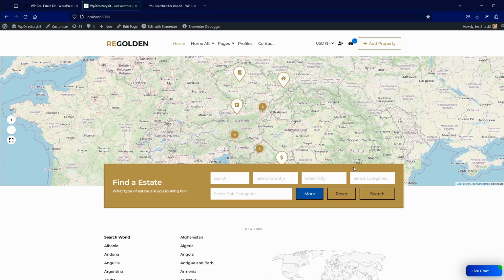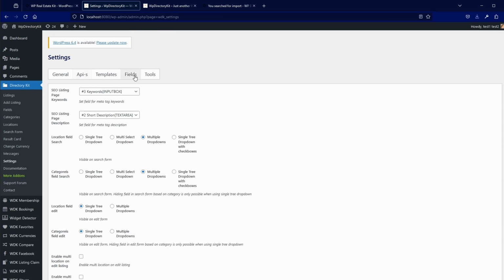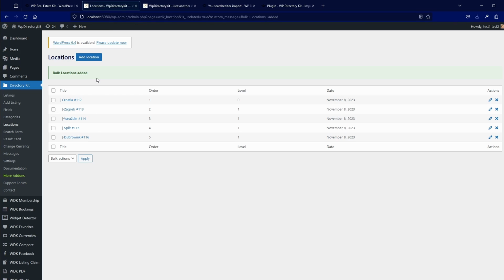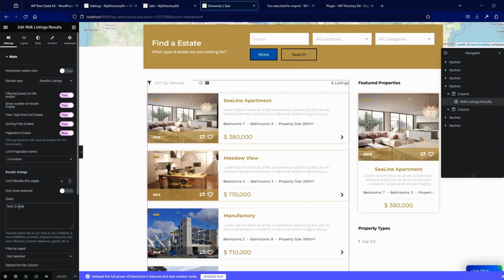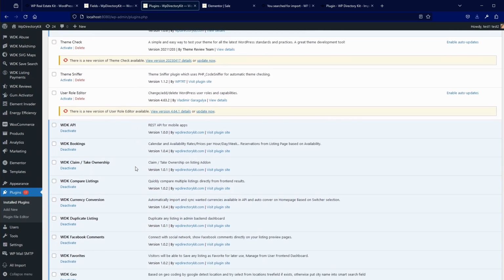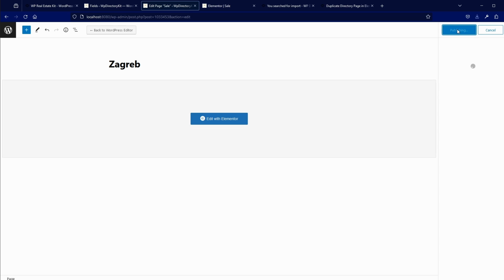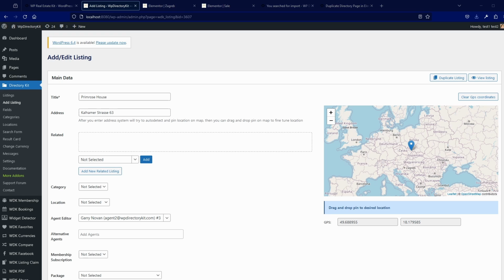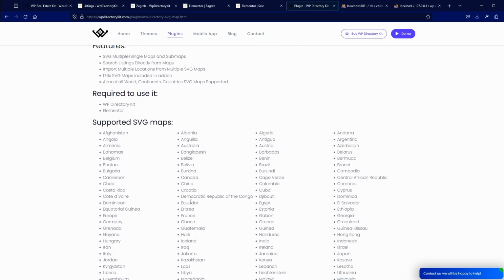WP Directory Kit Categories and Locations Management